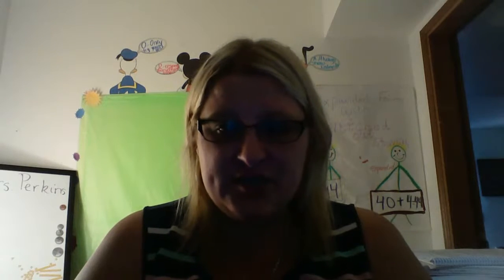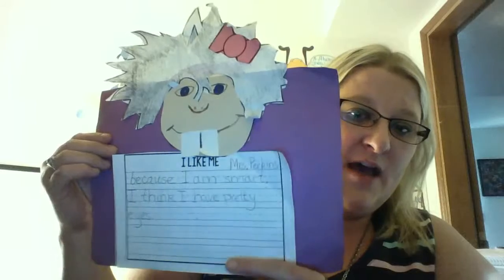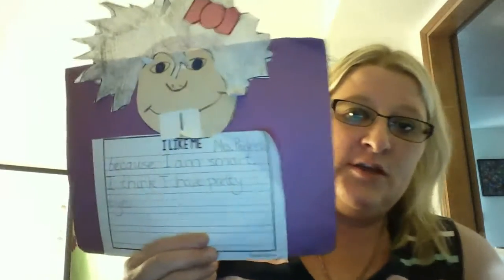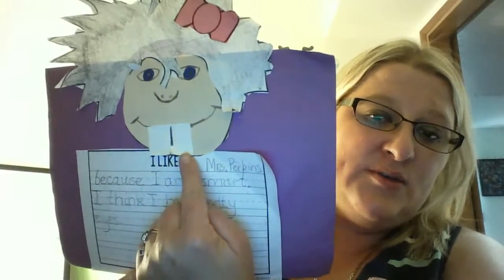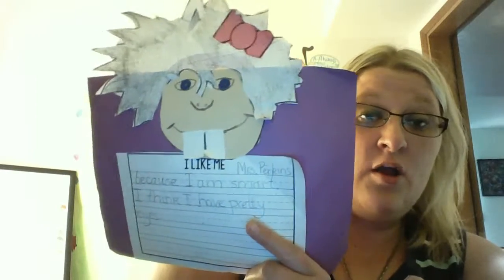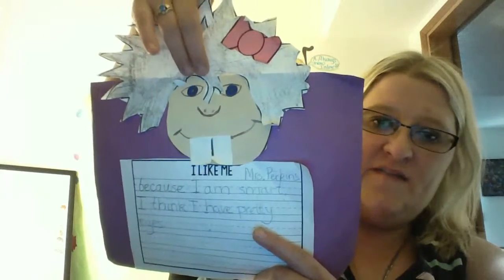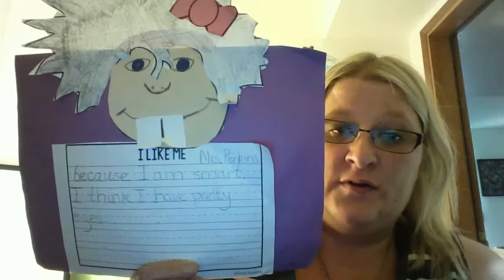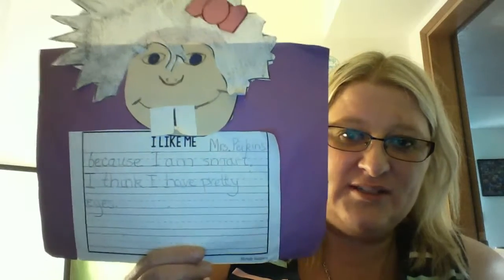Molly Lou Craft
Here is a video to explain the Molly Lou Craft and how to put it together.
1. Cut out your I like me page. You will only need one.
2. Glue your I like me to your piece of construction paper at the very bottom. Make sure the paper is turned hamburger style.
3. Cut out your face and attach it just above your  I like me part.
4. Color and design a face for Molly Lou.
5. Using scrap paper make two rectangles and attach them as teeth for Molly Lou.
6. Cut, color, and glue on hair.
7. Attach one more two bows to Molly Lou.
8. Write two sentences with captials, periods, and spaces between words about two things you like about yourself.